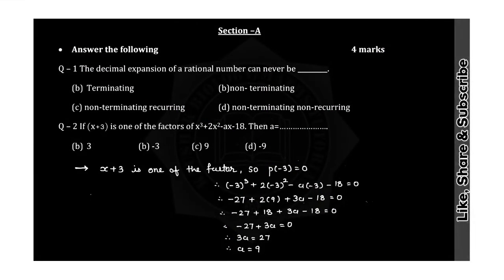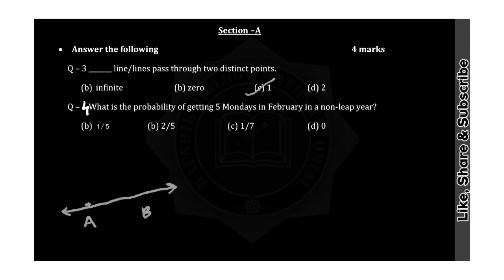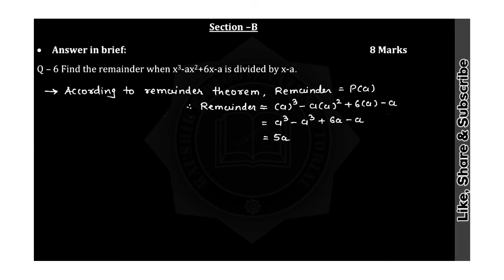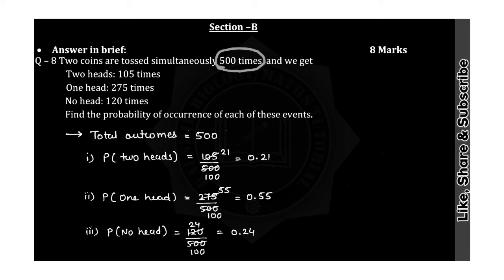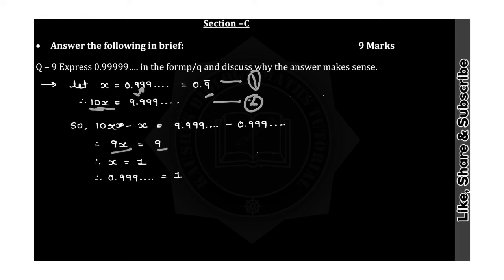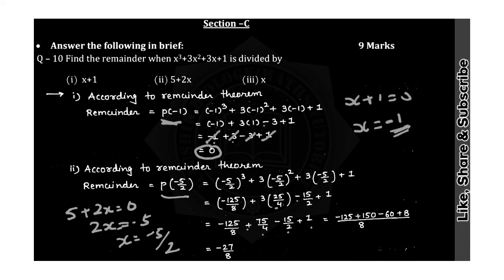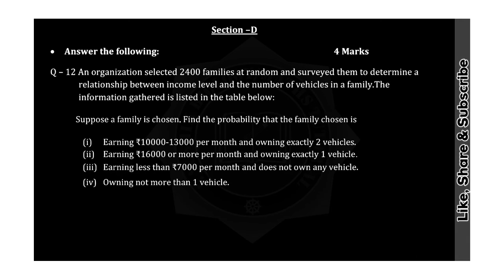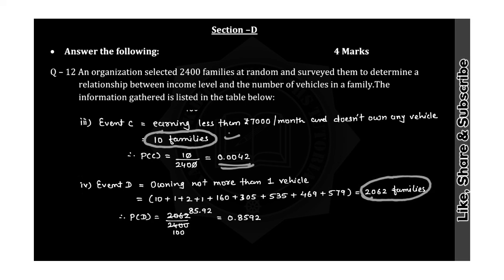maths test standard 9 SA 1 english midium